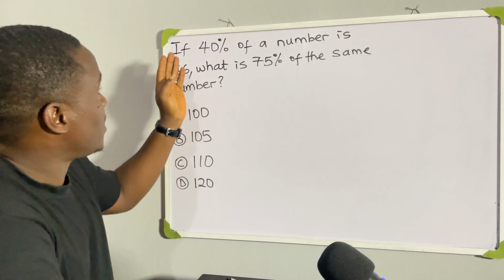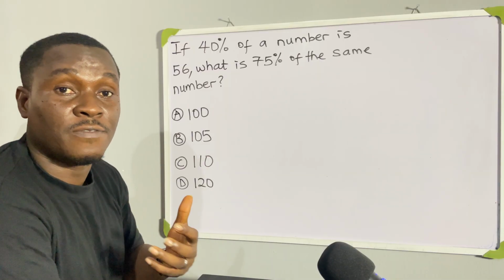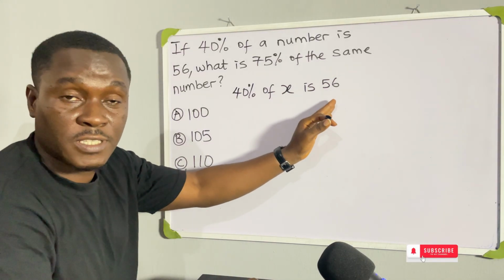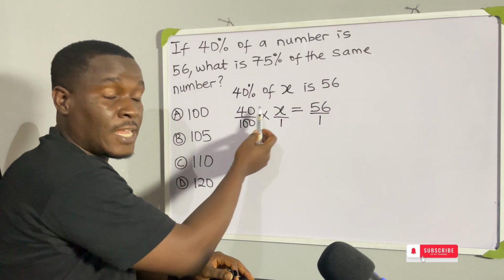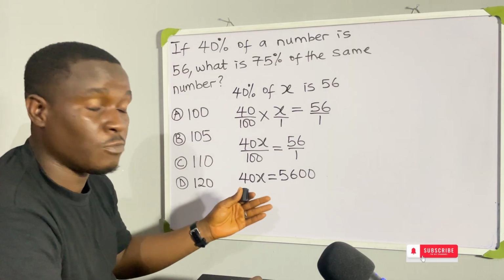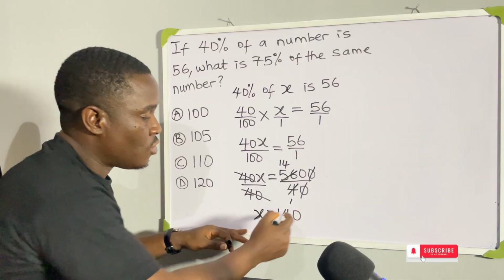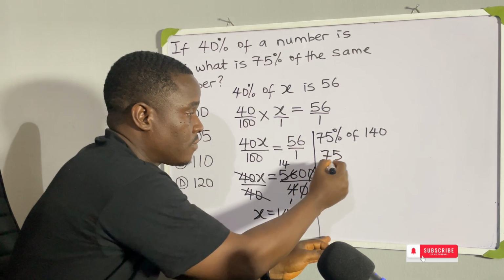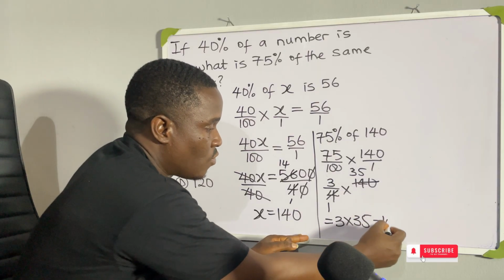ASVAB Percentage Question Made EASY! | Can You Solve This?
📊 ASVAB Percentage Problem Made EASY! 🎯

Are percentage questions giving you trouble on the ASVAB test? In this video, I break down a common ASVAB percentage problem step-by-step so you can solve it with confidence!

Question:
If 40% of a number is 56, what is 75% of the same number?

In this lesson, you will learn:
✅ How to solve ASVAB percentage problems easily
✅ Step-by-step methods to find the original number
✅ Shortcuts to answer percentage questions faster
✅ Tips to avoid common mistakes on the ASVAB math section

If you are preparing for the ASVAB exam, this tutorial will help improve your confidence and problem-solving skills in math.